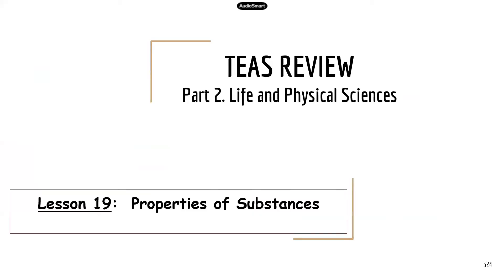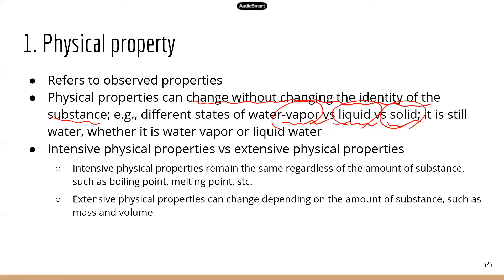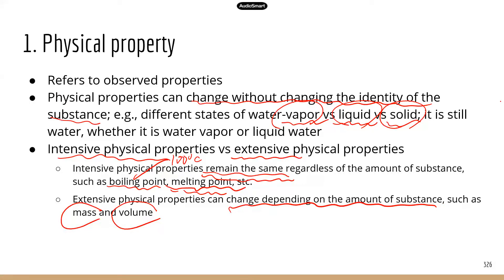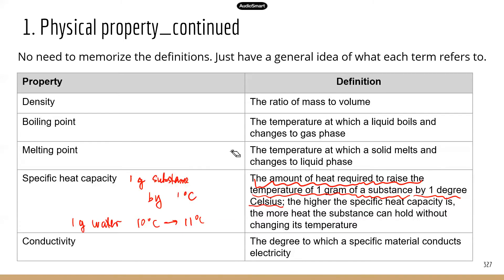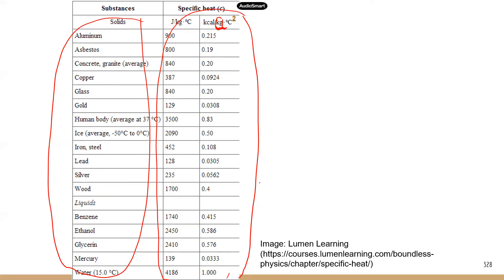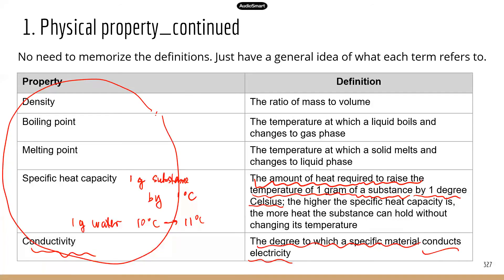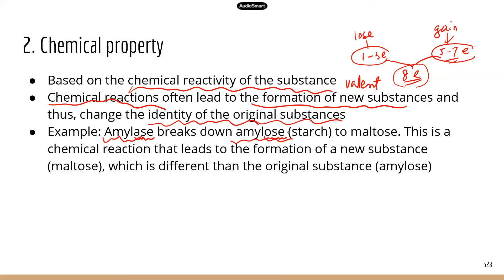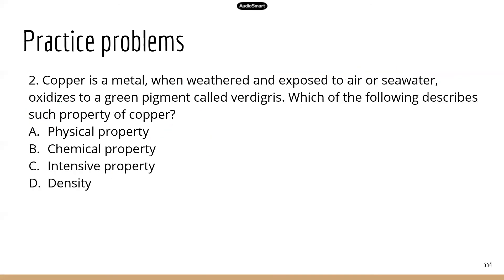TEAS Science Review: Properties of substances Part 1 [Higher volume]